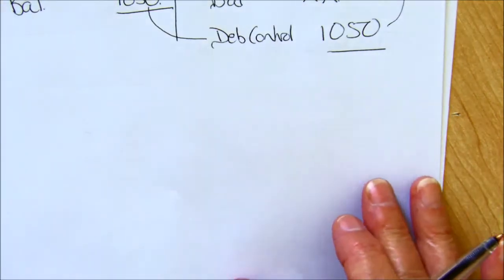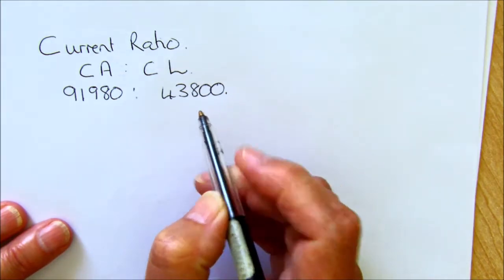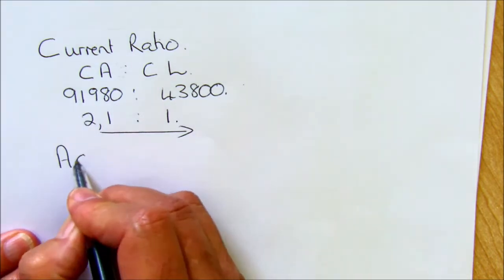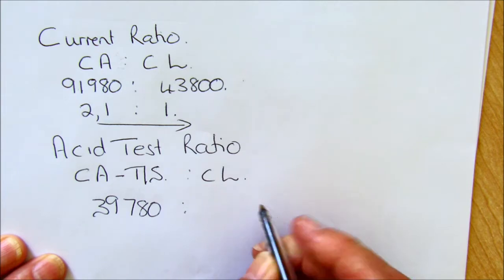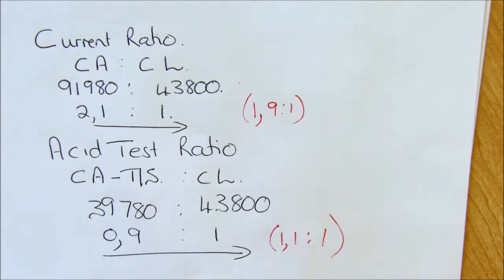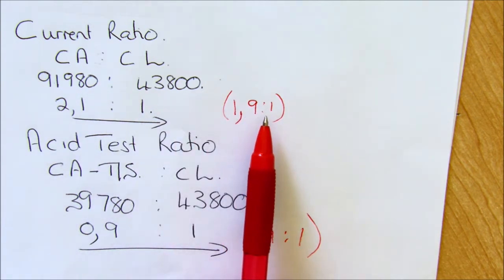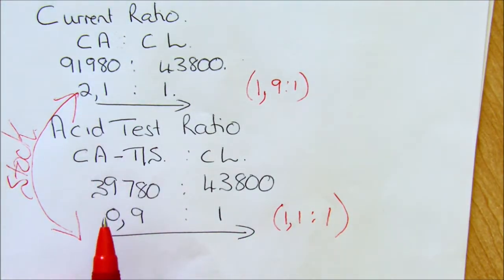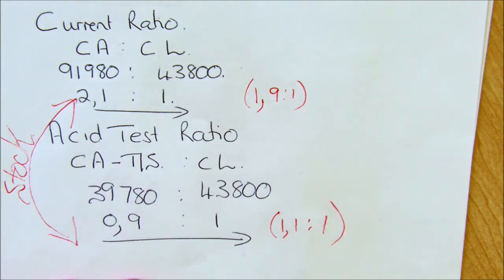Q35 SG Liquidity